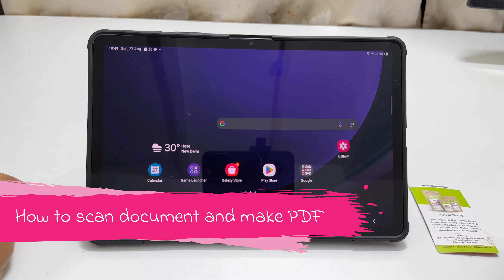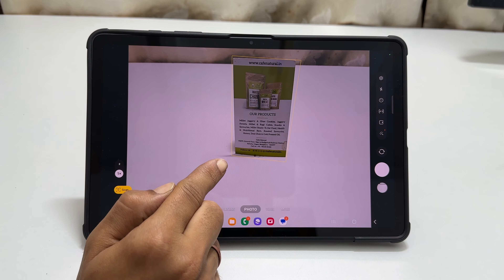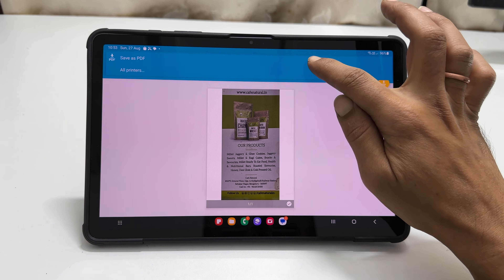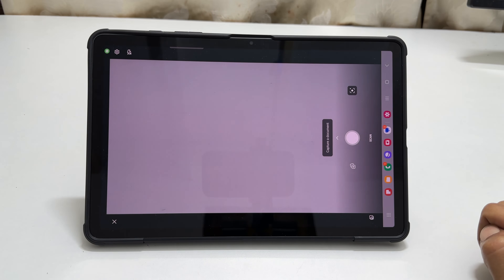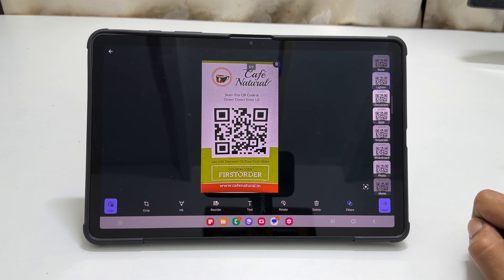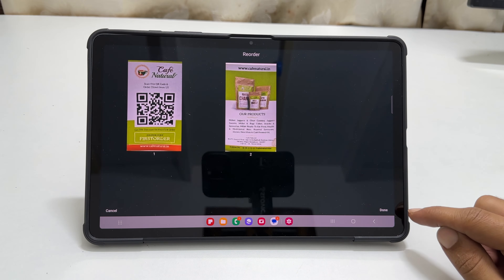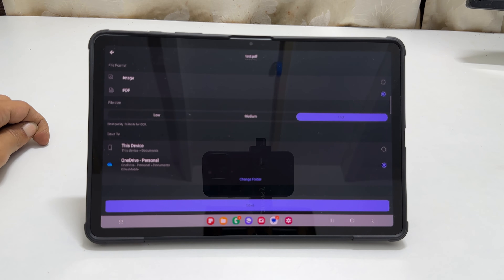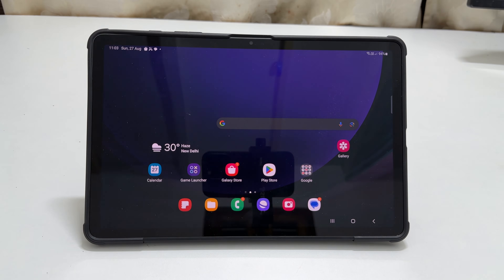How to scan document and make PDF in Galaxy Tab S9 and Tab S9 Ultra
Video on how to scan a document and make a pdf in Samsung Galaxy Tab S9. I have covered two methods. One is using the camera and the second one is using the Office 365 app.